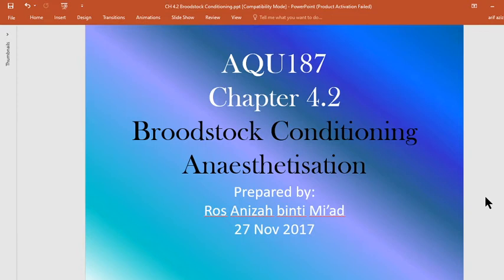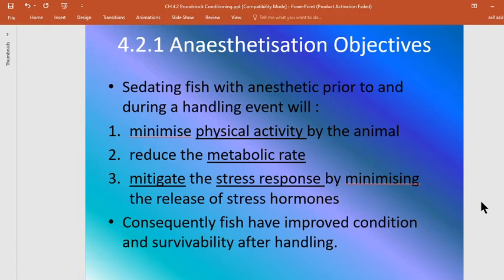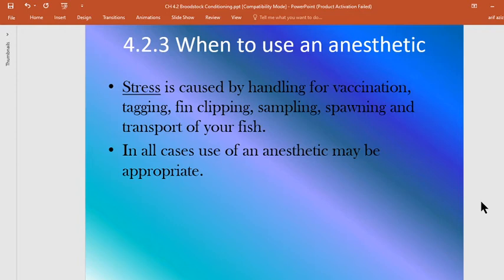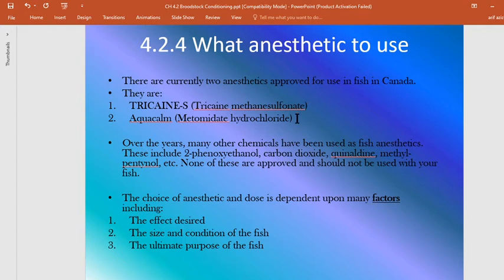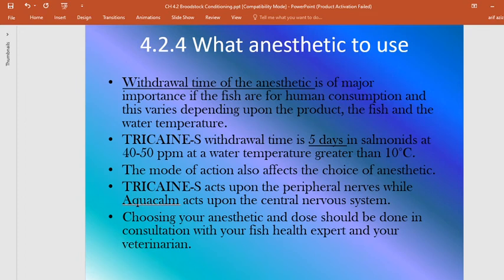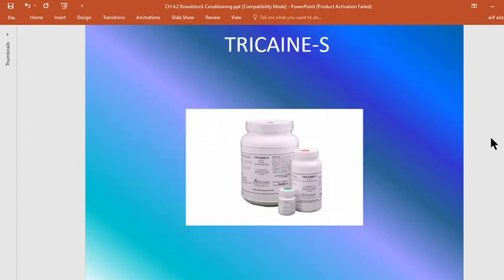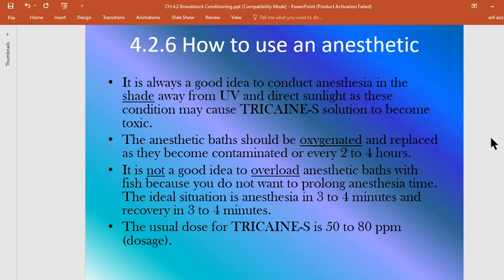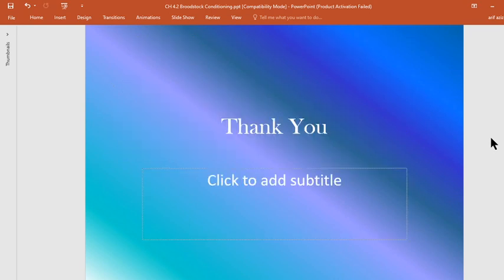AQU187_Chapter 4_Broodstock Conditioning